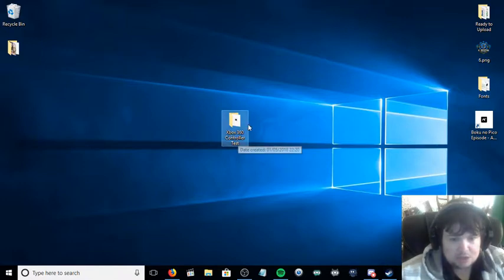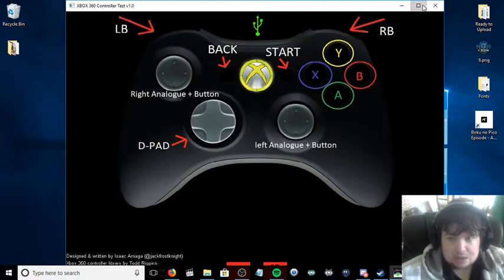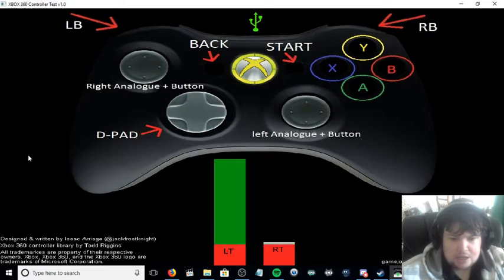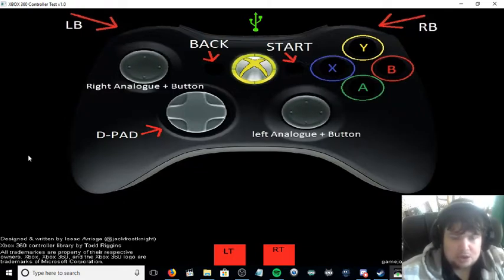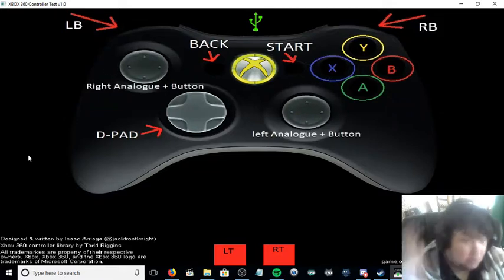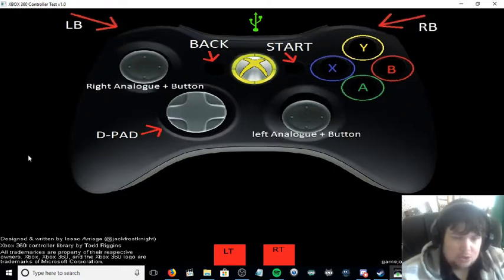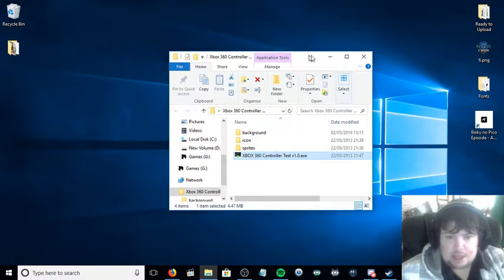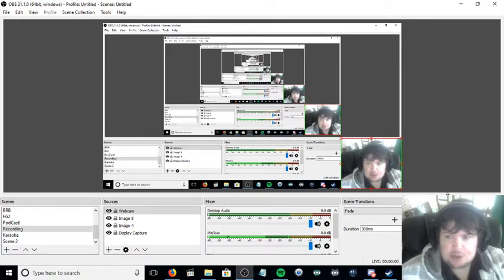Xbox 360 Controller Test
New Web Based XboX 360 Controller Test